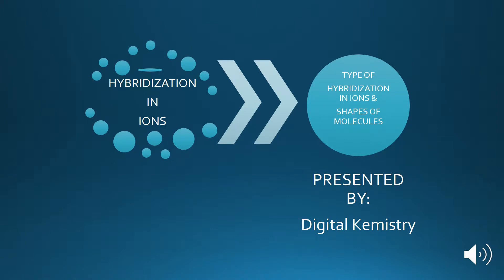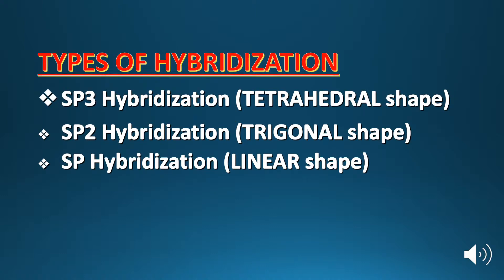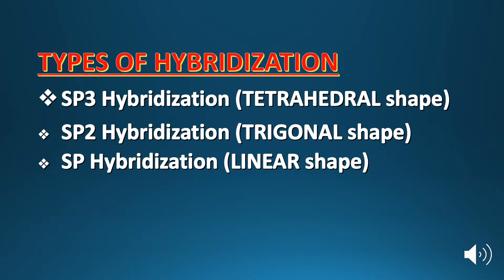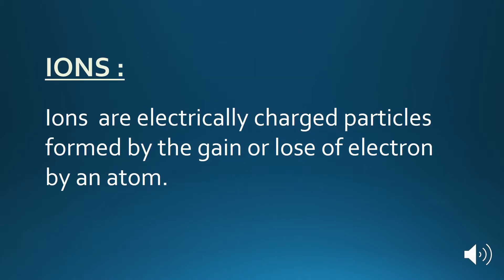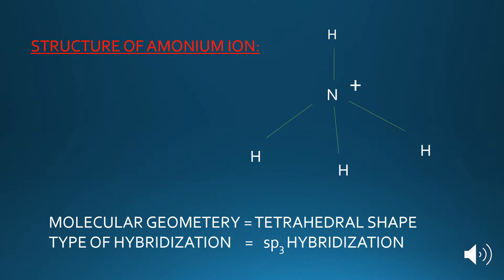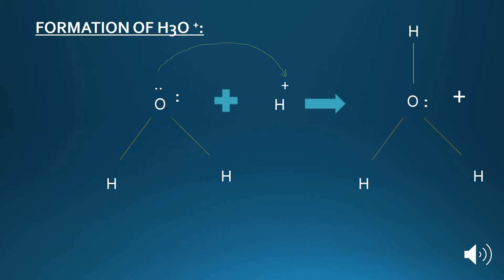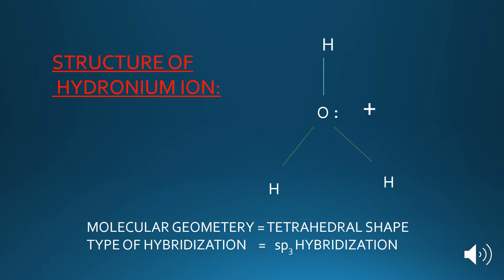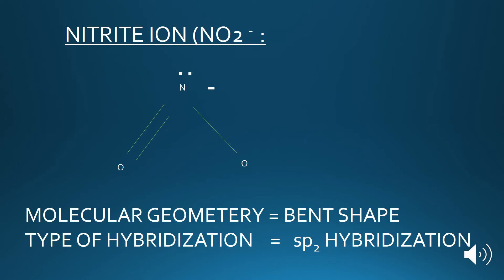HYBRIDIZATION IN IONS | MOLECULAR GEOMETRIES AND BOND ANGLES OF IONS | HYBRIDIZATION CHEMISTRY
HELLO, FRIENDS, THIS IS MY THIRD VIDEO  ABOUT ABOUT HYBRIDIZATION. THIS VIDEO WILL HELP YOU IN UNDERSTANDING HYBRIDIZATION IN IONS, EXPLAIN THAT WHAT IS ORBITAL HYBRIDIZATION| TYPES OF HYBRIDIZATION|SP3 , SP2 , SP HYBRID ORBITALS,ION,FORMATION OF AMMONIUM ION , STRUCTURE OF AMMONIUM ION, MOLECULAR GEOMETRY OF NH4 ION,STRUCTURE AND FORMATION OF HYDRONIUM ION  AND ALSO SHAPE OF H3O + ION AND NITRATE ION.